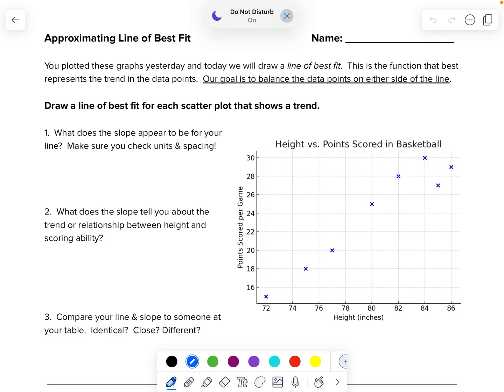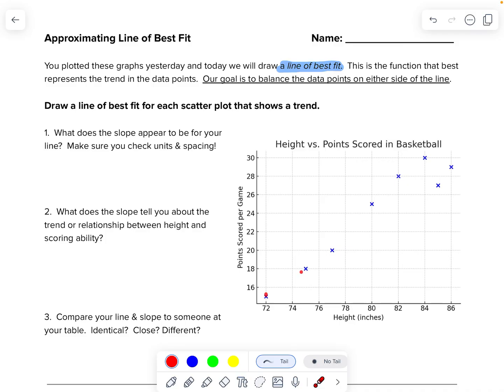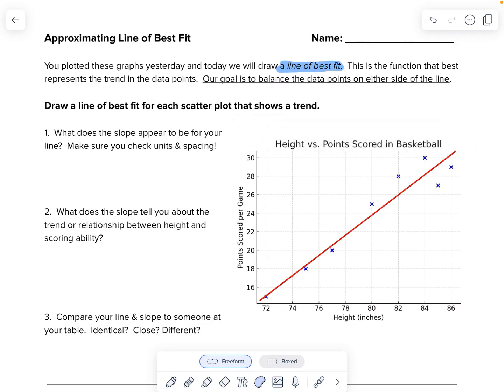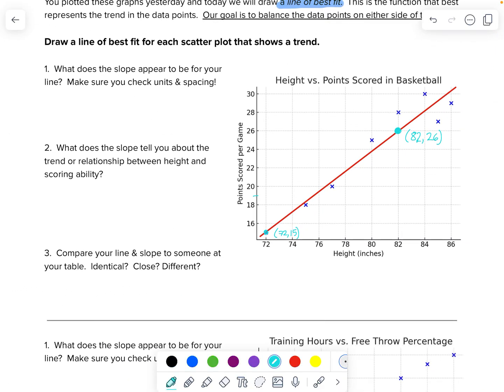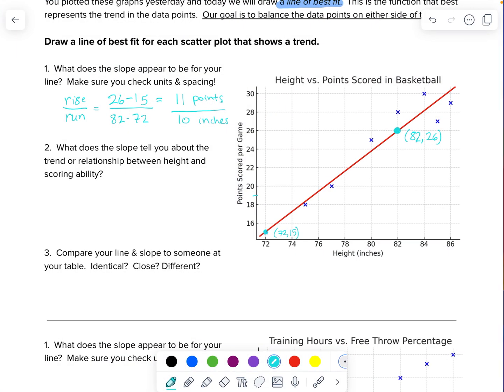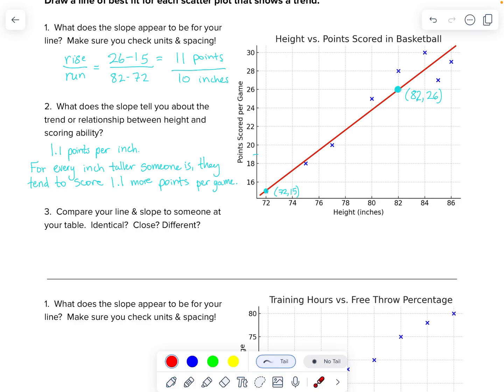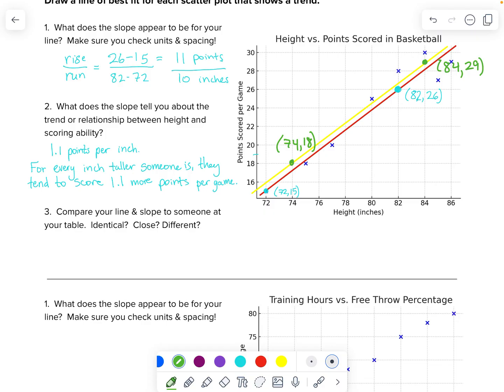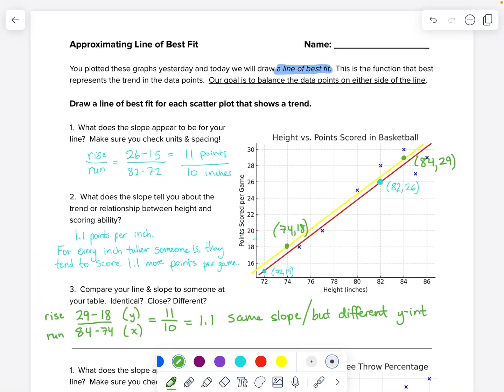Line of Best Fit Intro (#2)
Draw a line of best fit, calculate the slope & interpret the slope in context of the problem.